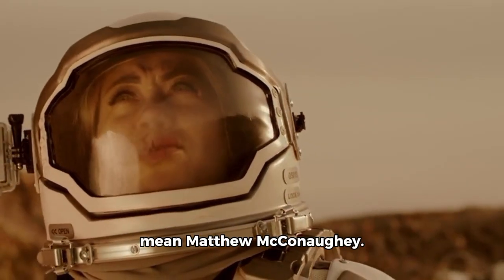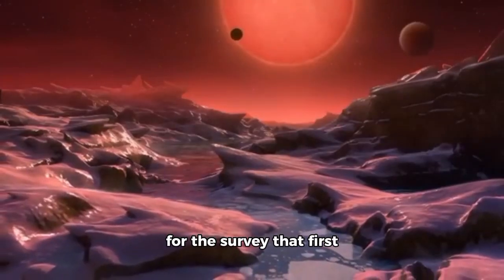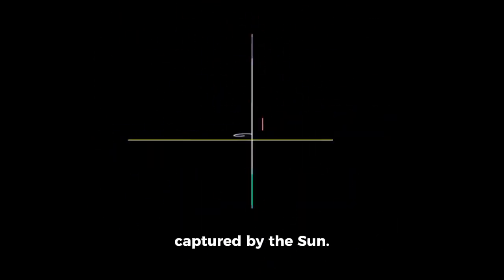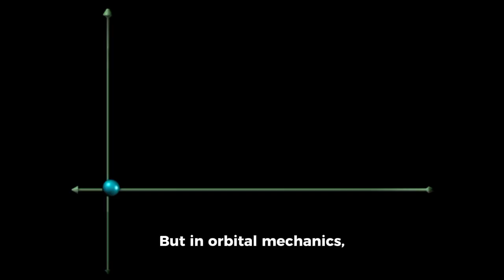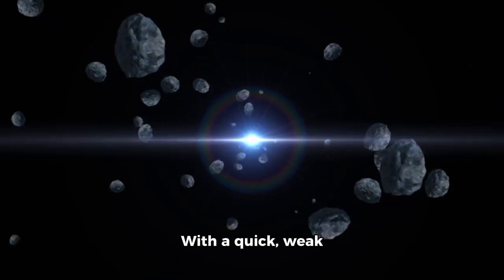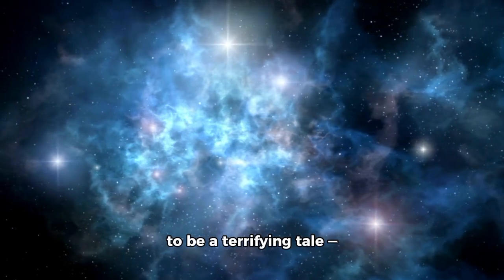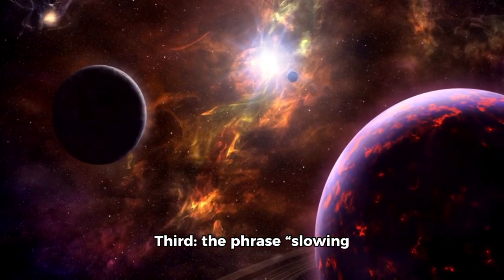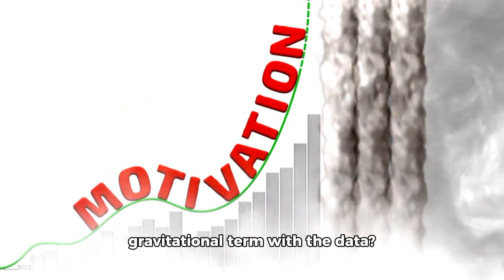3I/ATLAS Is Defying Every Prediction - Astronomers Are Stunned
Comet 3I/ATLAS is rewriting the rules of astronomy! Initially expected to fade, this mysterious interstellar visitor is now defying every prediction — brightening unexpectedly and behaving unlike any comet ever observed. Scientists around the world are scrambling to explain its bizarre trajectory, unusual composition, and unpredictable activity. Could this be a new kind of interstellar object — or evidence of processes we’ve never seen before? 🌌☄️